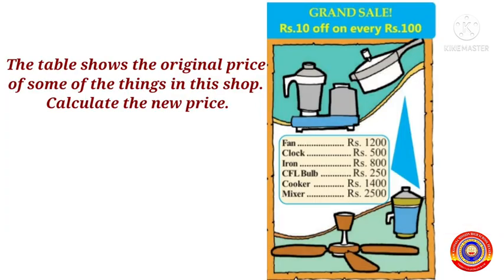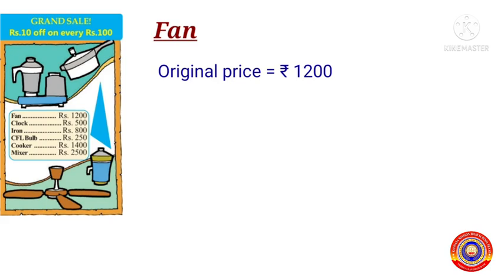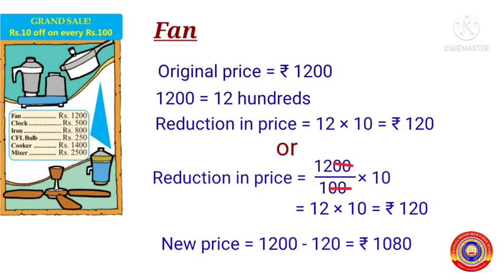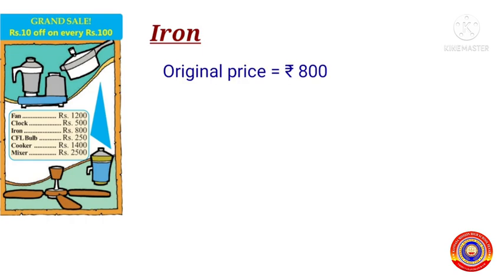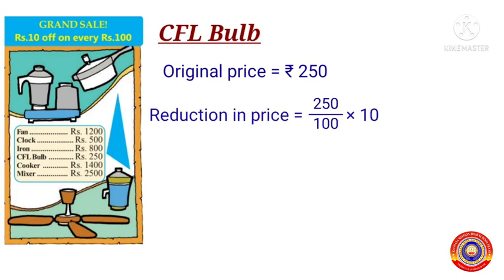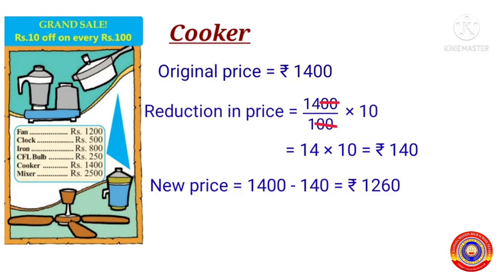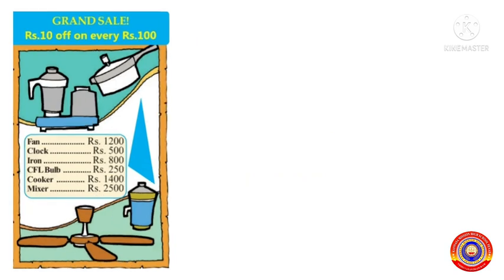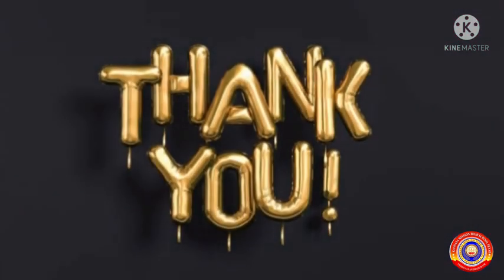Standard 6 Mathematics Chapter 9 Part 1 How Much of Hundred?